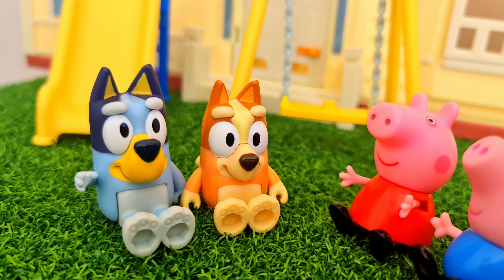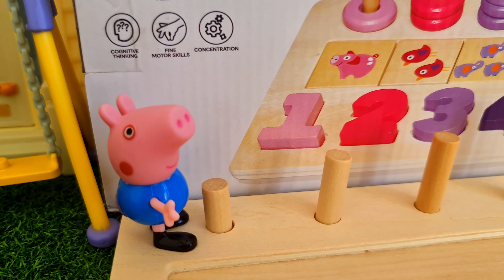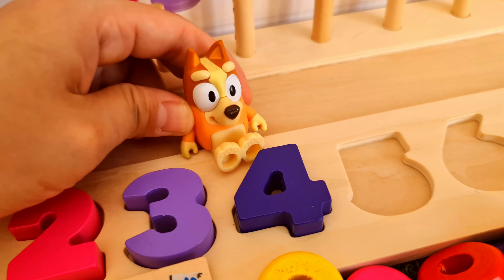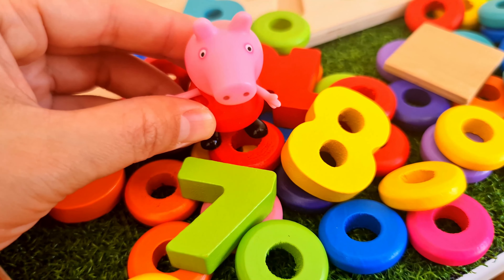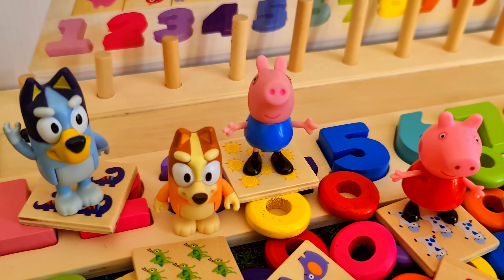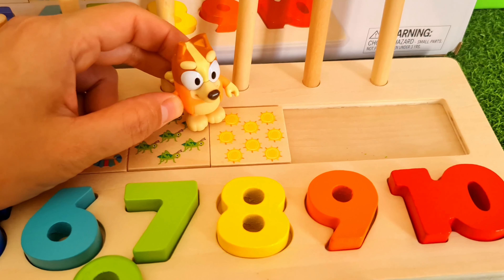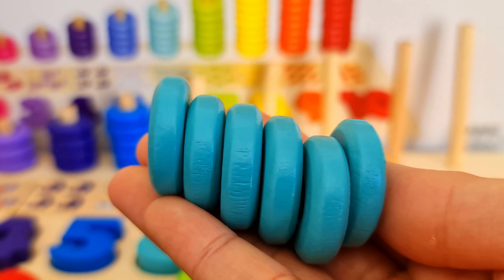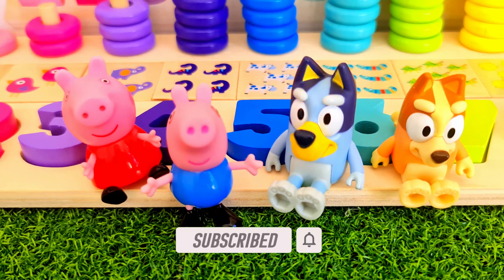BLUEY and PEPPA PIG toys learn numbers, counting and colors | Disney Junior toys | Kids Learning vid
Join Bingo and Bluey toy pretend play with Peppa Pig toys and her brother, George. Today, they unbox and open a new learning toy, to help practice learning numbers, counting, and colours. They learn about working together and counting to ten.

Bingo and Bluey are bluey toys and Disney Jr toys from the kids tv show Bluey; originally from ABC Kids Tv in Australia. They are blue heeler and red heelers aged 6 and 4.  Bluey season 2 is currently being made available world wide, whilst Bluey season 3 is set to be released towards the end of 2021.

Peppa pig and George Pig are figurine toys from the British tv show, Peppa pig. Peppa pig is broadcast on Nickleodean and Nick Jr. and has had a sixth season